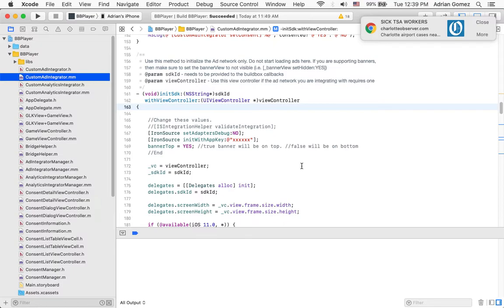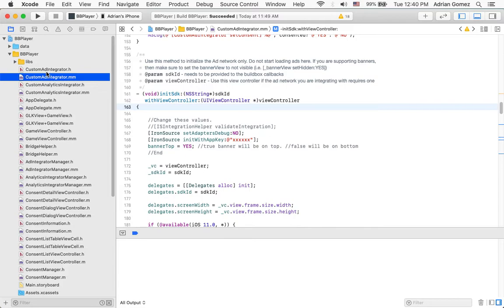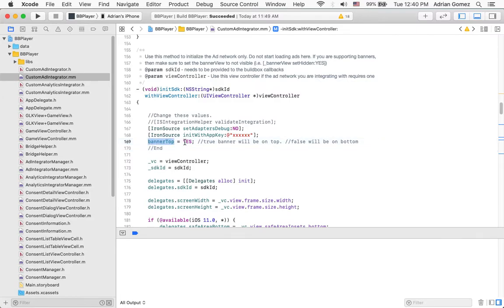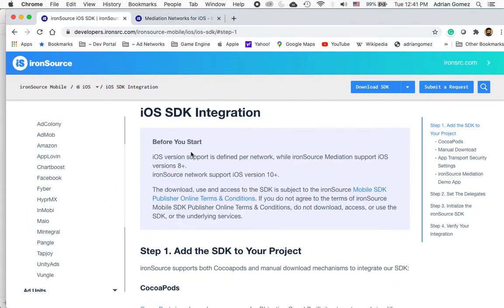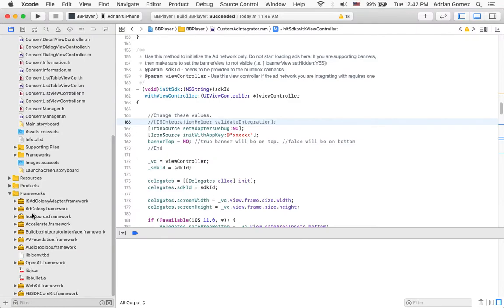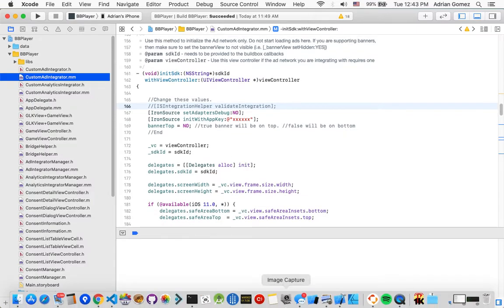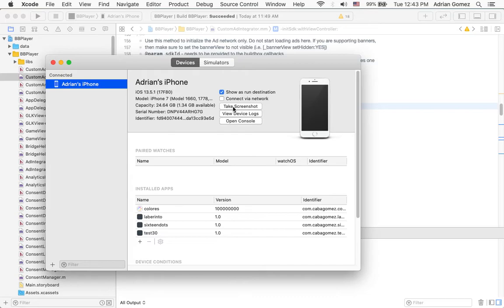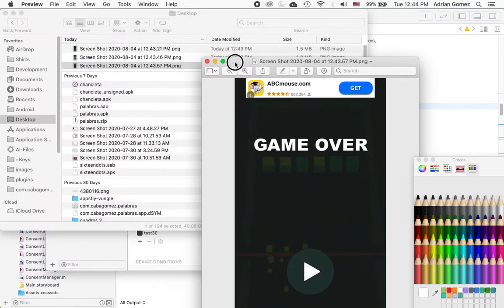Buildbox 3.x and IronSource Mediation iOS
In this video I show you how to integrated IronSource mediation into an iOS export of a Buildbox 3.x project.

The files for this project are currently located in the buildbox forum topic that prompted this video.